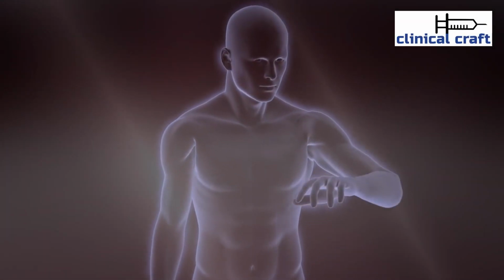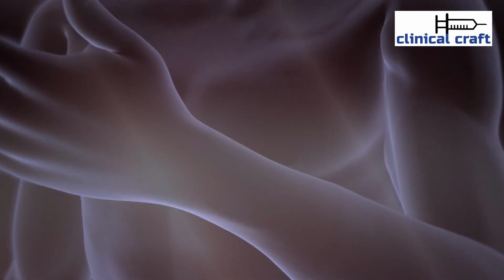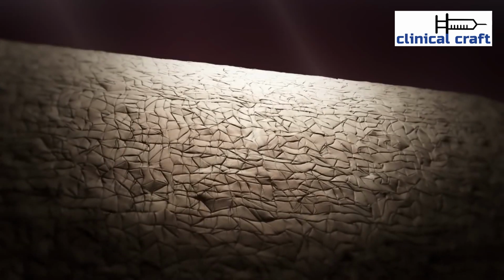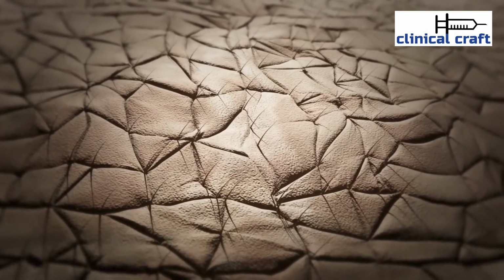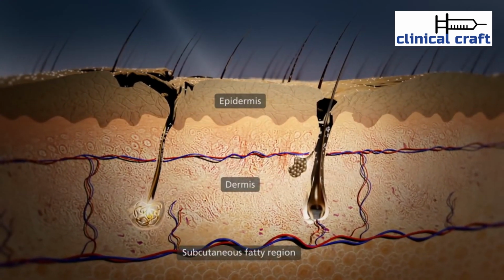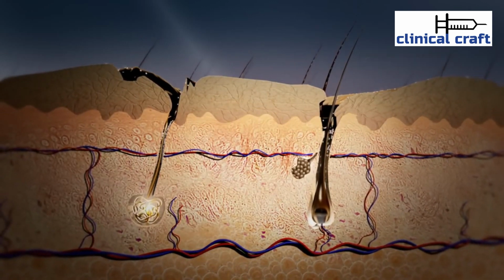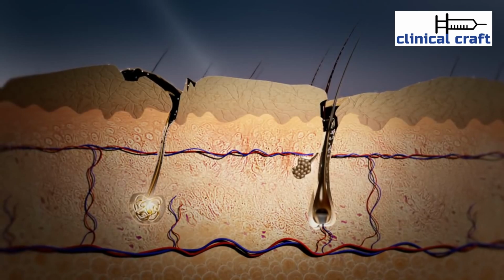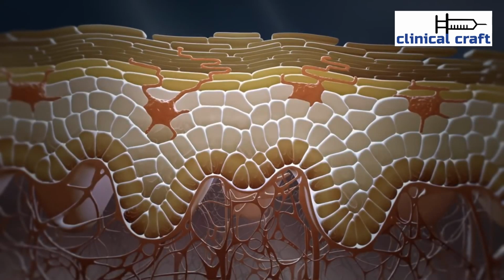Immunology in the skin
The skin is the outermost organ of the body and is continuously exposed to external pathogens. Upon inflammation, various immune cells pass through, reside in or are recruited to the skin to orchestrate diverse cutaneous immune responses. To achieve this, immune cells interact with each other and even communicate with non-immune cells, including peripheral nerves and the microbiota.
Immunologically important anatomical sites, such as skin appendages for example - hair follicles and sweat glands or postcapillary venules, act as special portal sites for immune cells and for establishing tertiary lymphoid structures, including inducible skin-associated lymphoid tissue.

Treatment to boost skin immunity and
to strengthen the skin's immune system

1. PLACENTA THERAPY
2. SKIN BOOSTER PLUS
3. SUPPLEMENT THERAPY